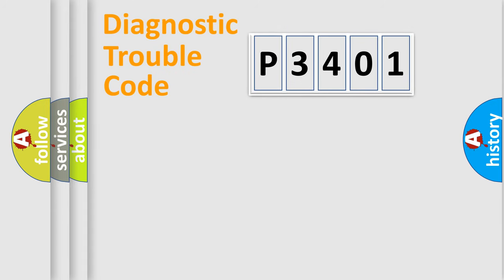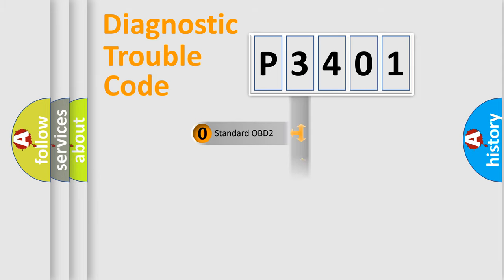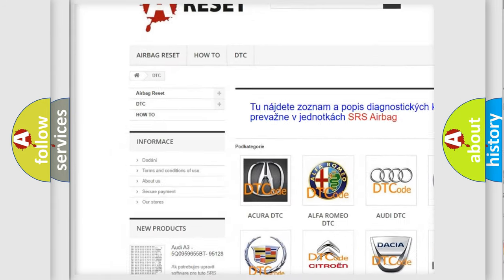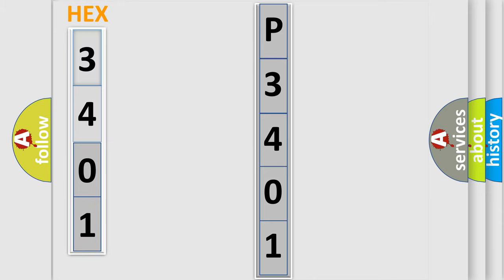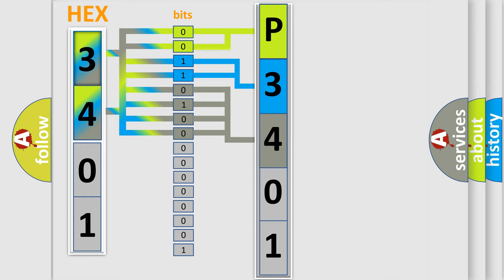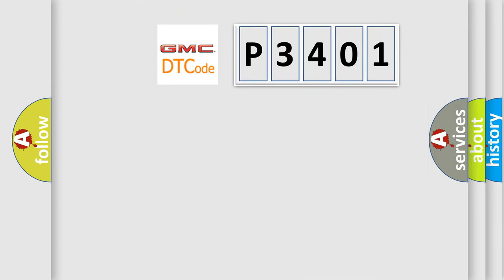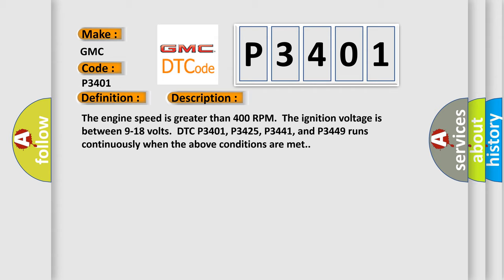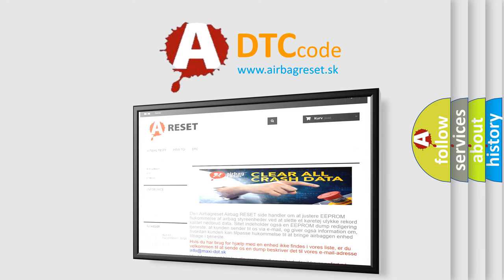DTC GMC P3401 Short Explanation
Contents:
0:21 Basic DTC analysis according to OBD2 protocol standard.
1:48 Insight into programming
2:58 A diagnostically understandable description of the Diagnostic Trouble Code
3:05 Basic error definition

Make:
GMC
Code:
P3401
Definition:
Cylinder 1 Deactivation Solenoid Control Circuit
Description:
The engine speed is greater than 400 RPM.The ignition voltage is between 9-18 volts.DTC P3401, P3425, P3441, and P3449 runs continuously when the above conditions are met.
Cause:
The ECM detects that the commanded state of the driver and the actual state of the control circuit do not match for greater than 5 s.